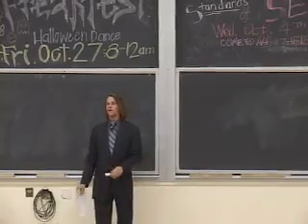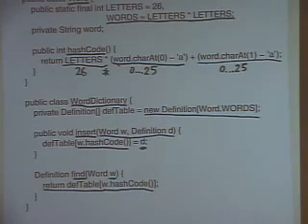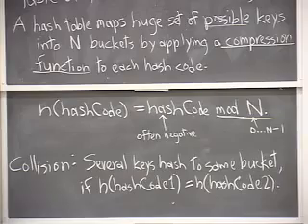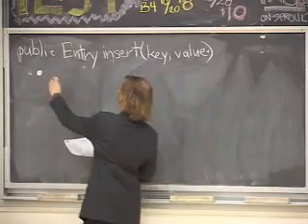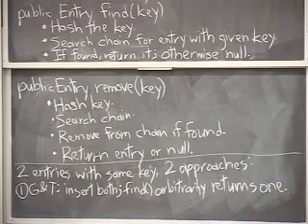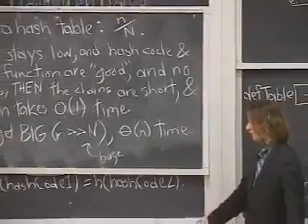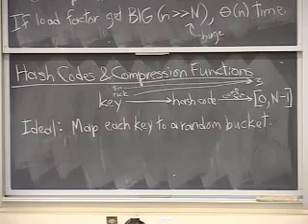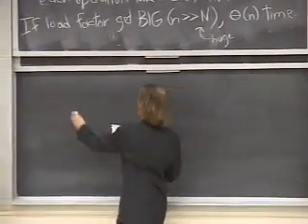Lecture 21 Hash Tables